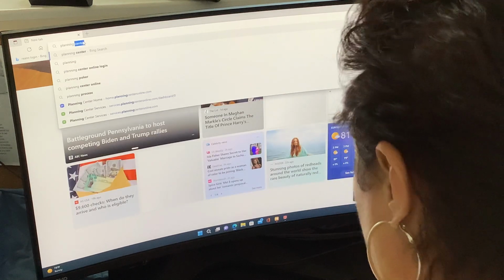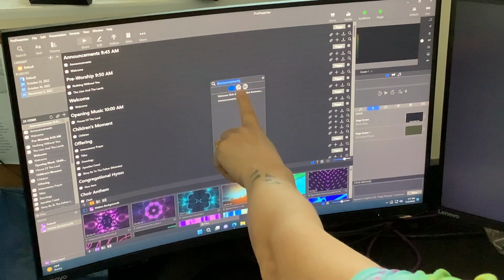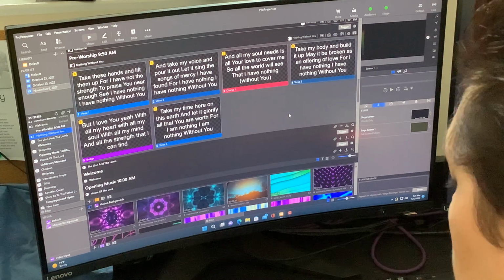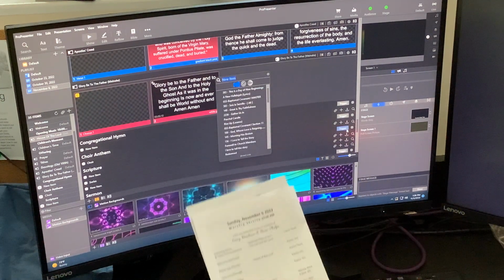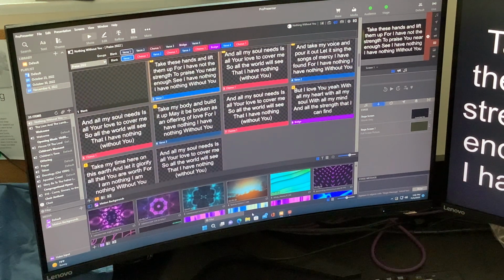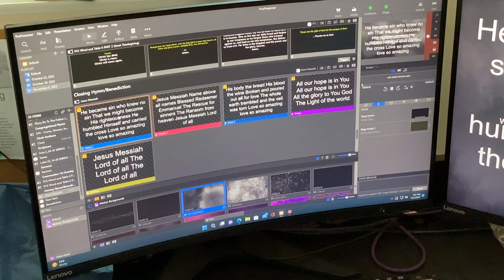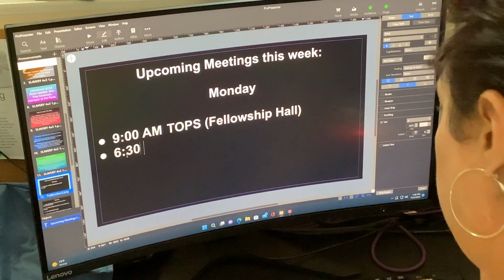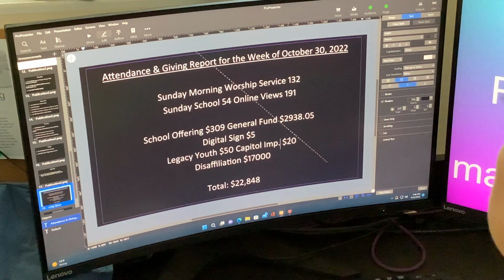How to set up Pro presenter for slides on Sunday